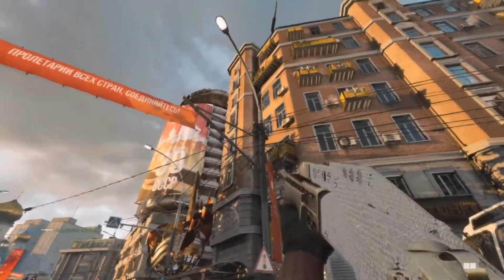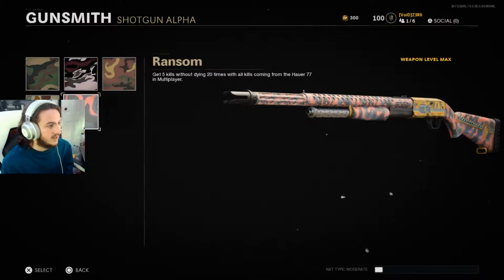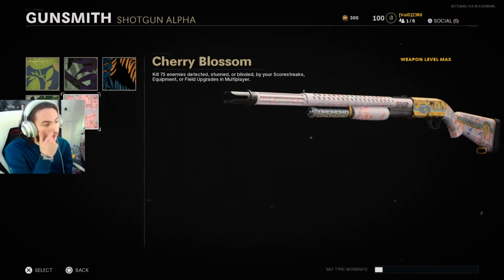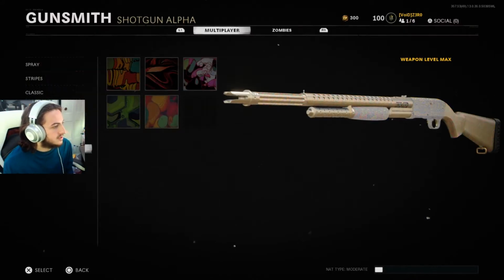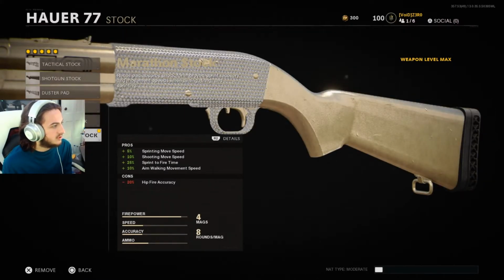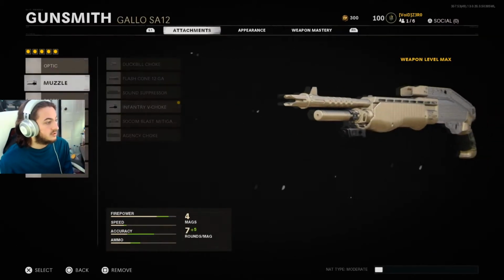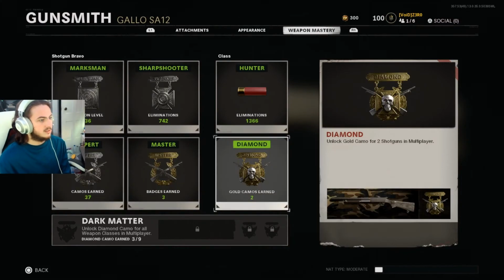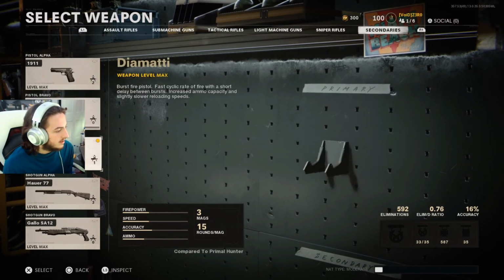Cold War DIAMOND SHOTGUNS Tips And Tricks W/ Best Classes!